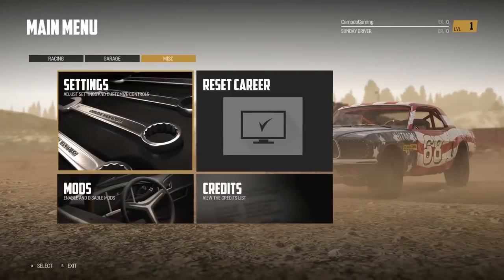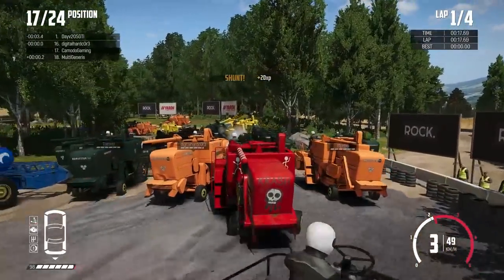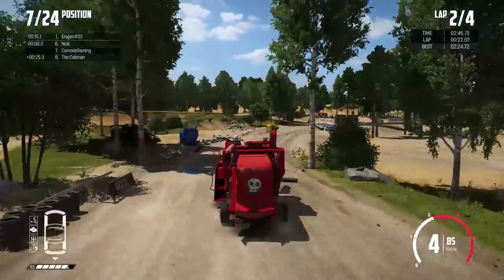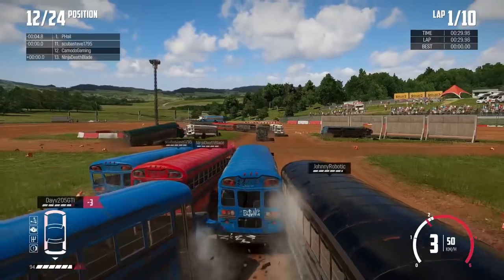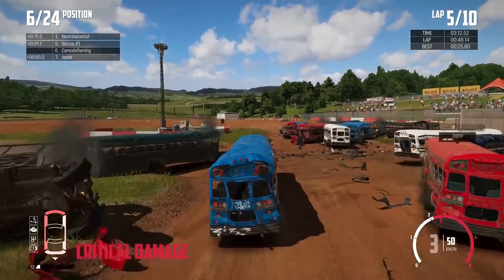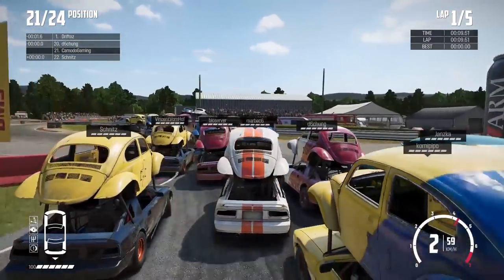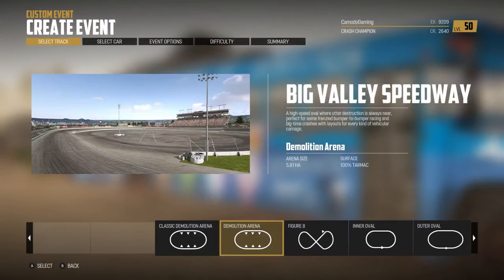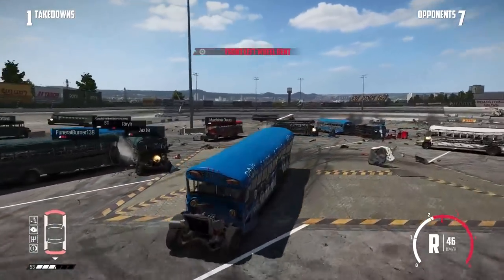NEW FIGURE 8 BUS RACE & HUGE UPDATE! - Next Car Game: Wreckfest Release Gameplay - Wrecks & Races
Welcome to Camodo Gaming's Let's Play of Next Car Game: Wreckfest! This is a demo derby car simulation game.

About WreckFest:

Wreckfest is a demolition derby themed racing game with soft-body damage modeling, sophisticated driving dynamics and in-depth vehicle upgrading, featuring both demolition derbies and more traditional track races. It’s all about fun, breakneck racing and over-the-top crashes.